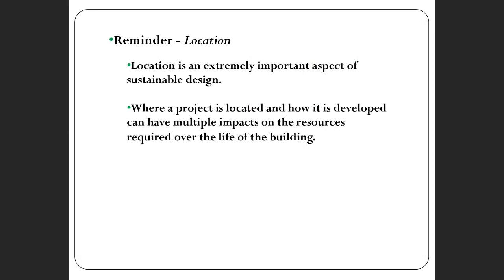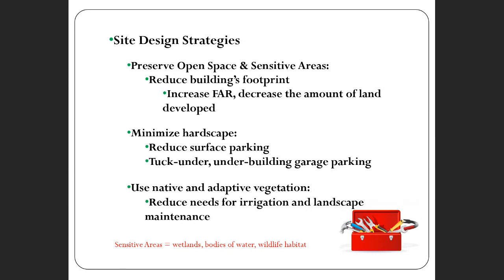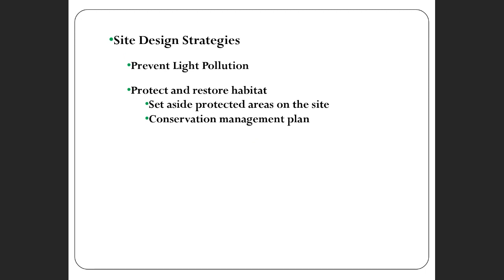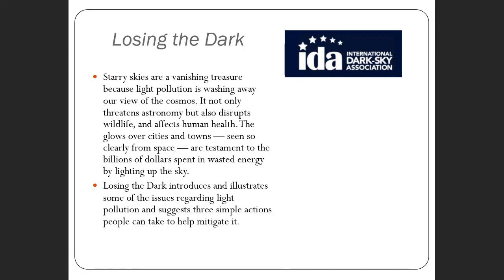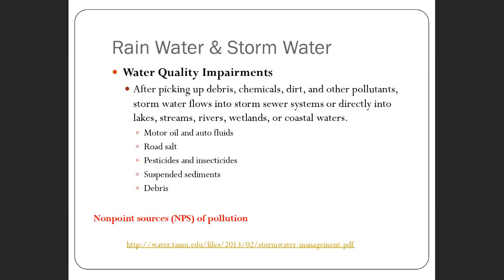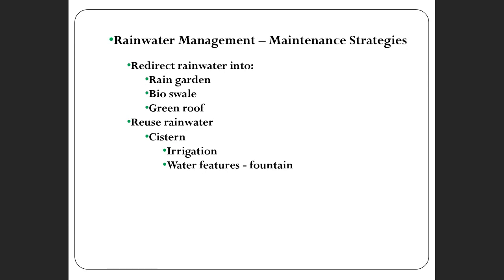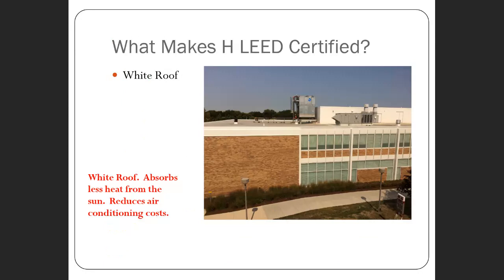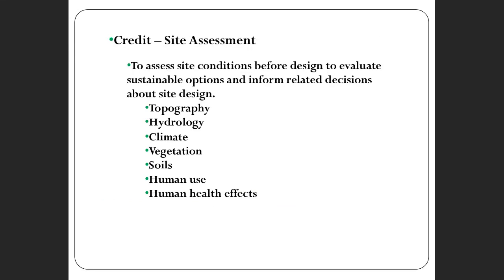ARC 110 Class #9 LEED SS